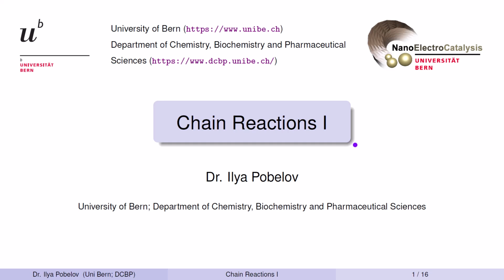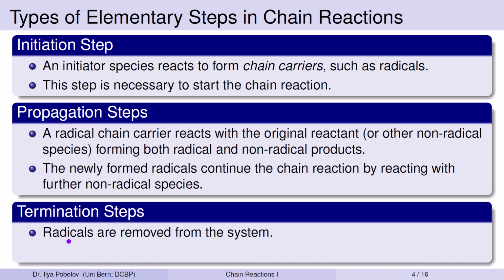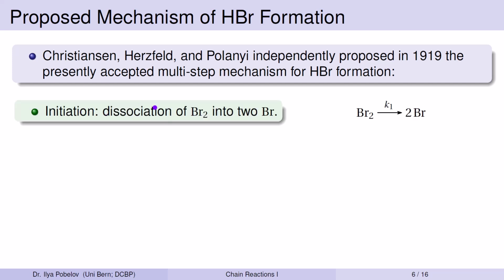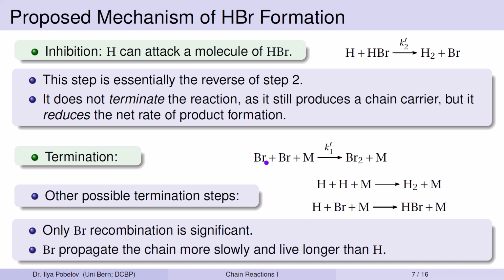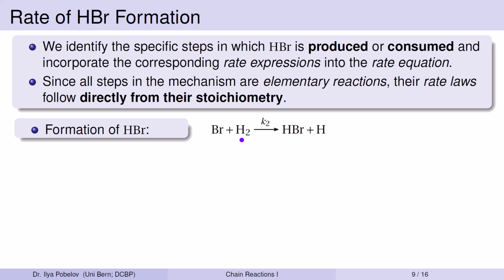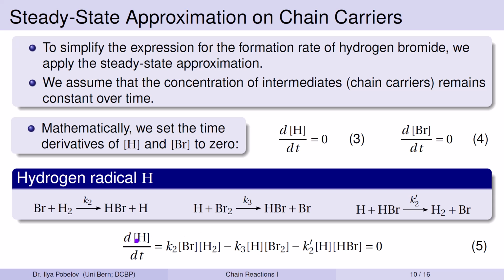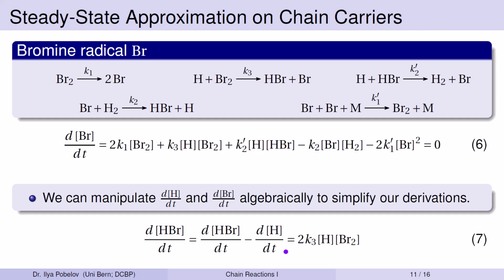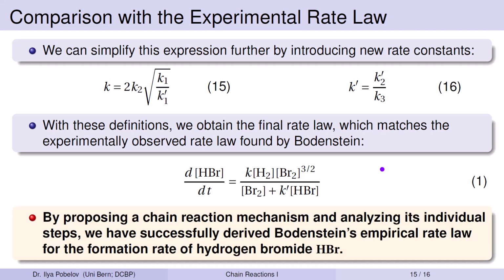326 - Chain Reactions I